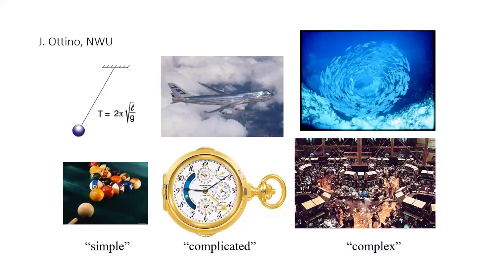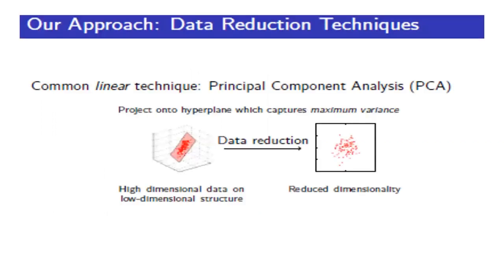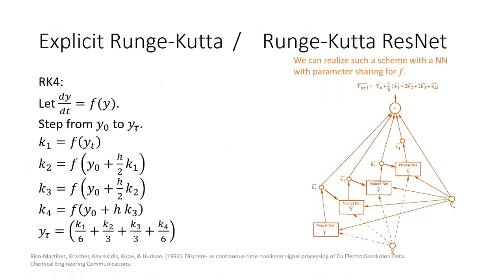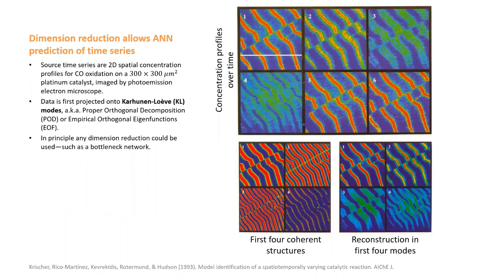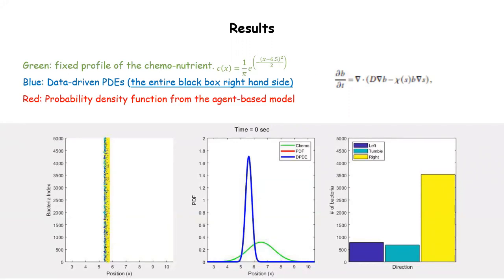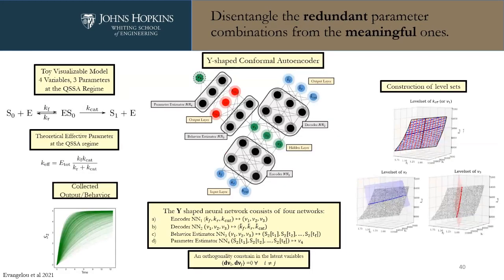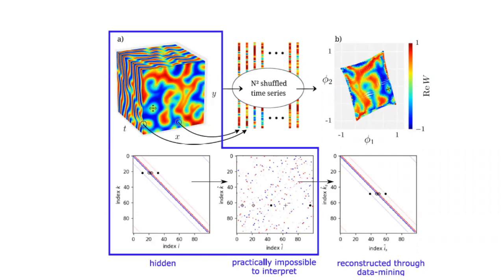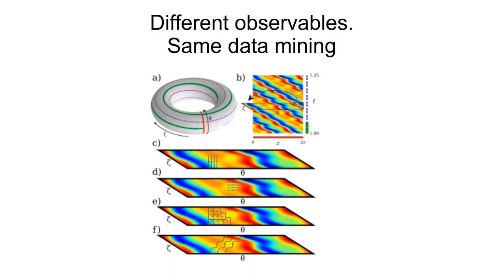TAMIDS Seminar Yannis Kevrekidis 2023 03 27